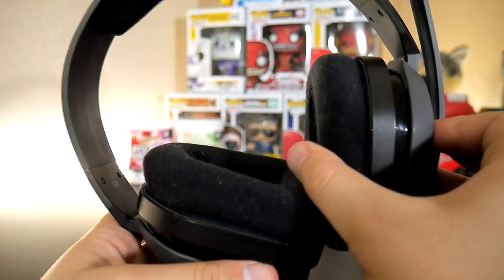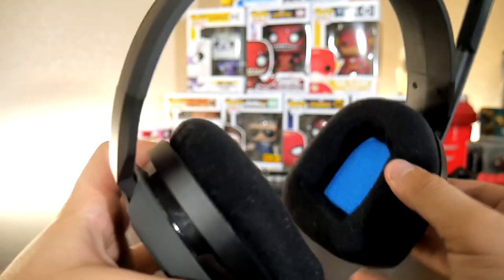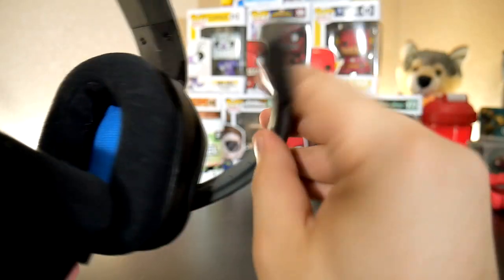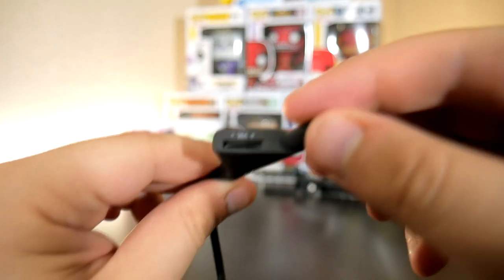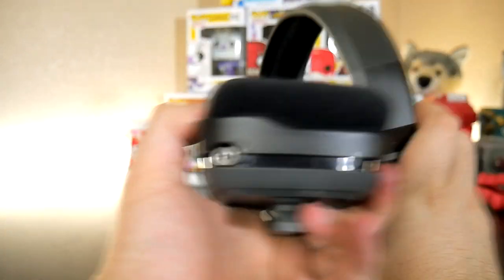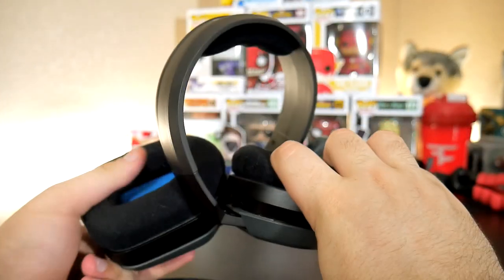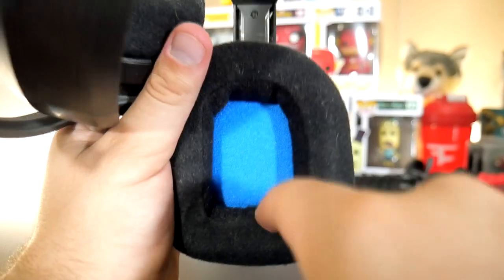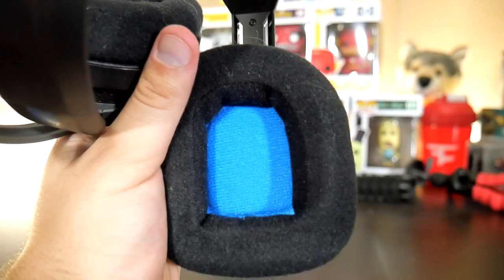Best Budget Gaming Headset!? Astro A10 Headset Review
The Astro A10 Headset is an awesome budget gaming headset! The ear cuffs are pretty comfortable and they produce great sound! Let me know what you think about this tech review!!

Link for Astro A10's